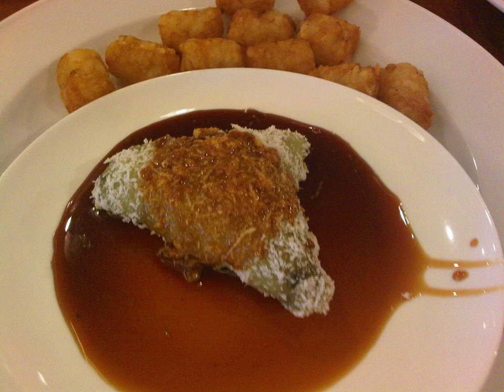Lupis (food) | Wikipedia audio article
This is an audio version of the Wikipedia Article:
Lupis (food)

SUMMARY
Lupis (sometimes lopis) is an Indonesian traditional sweet cake made of glutinous rice.